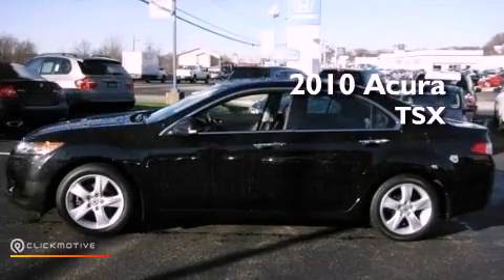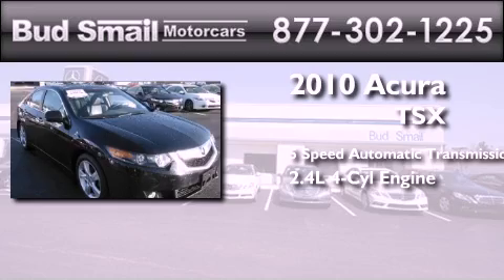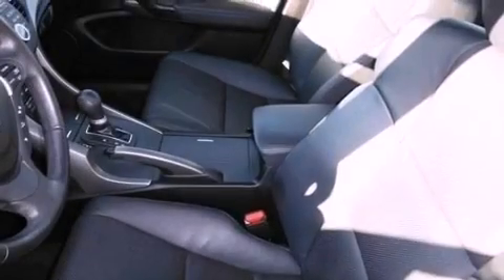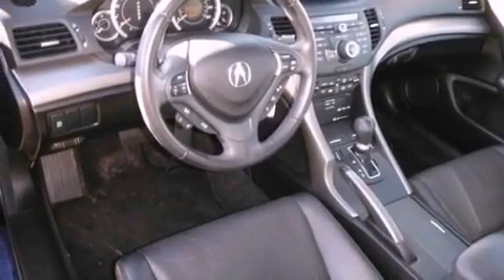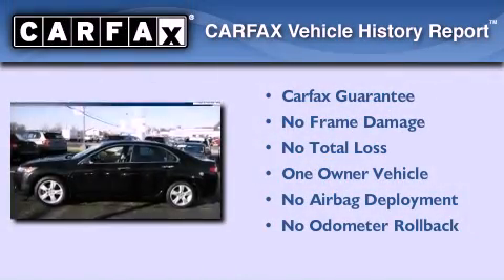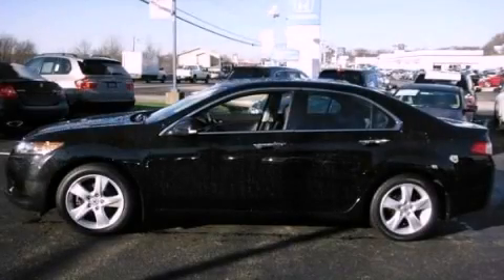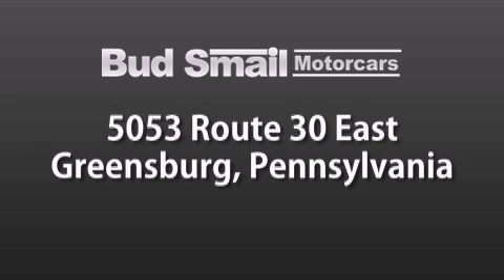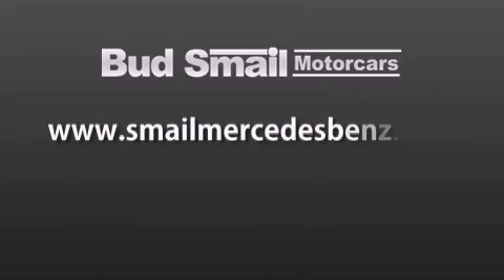Pre-Owned 2010 Acura TSX Greensburg PA 15601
Year : 2010
 Make : Acura
 Model : TSX
 Engine : I4 2.4L
 Trans . : Automatic
 Exterior : Crystal Black Pearl
 Miles : 26,902
 Interior : Ebony
 Stock : 59870A